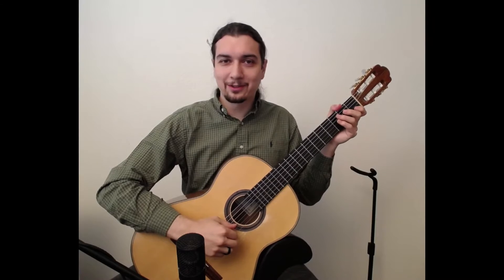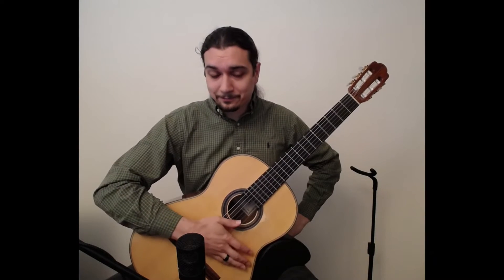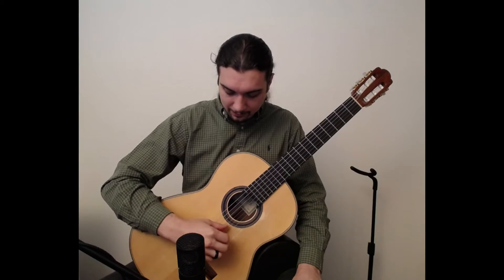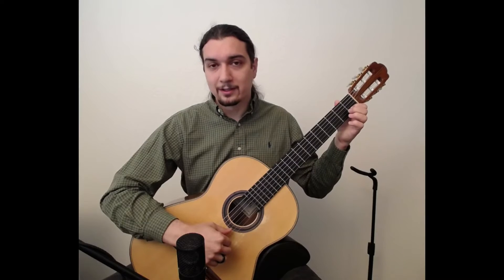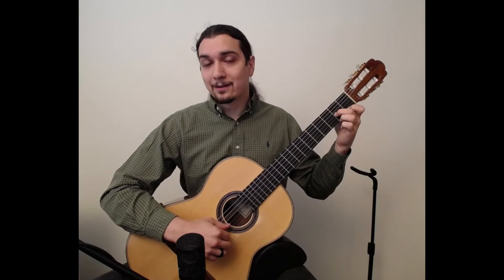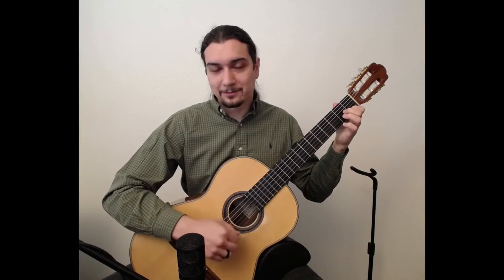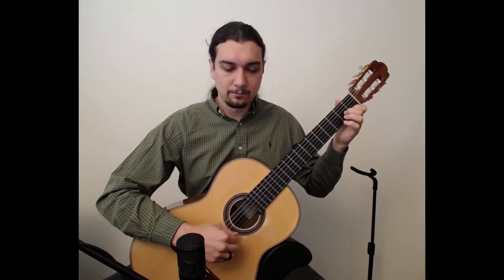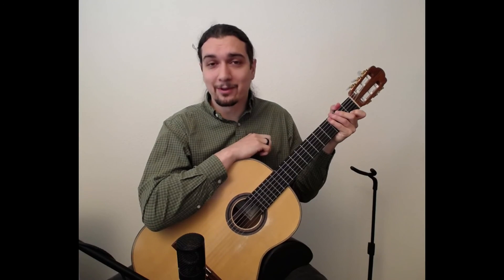Prelude in C Major - p.33 of Christopher Parkening Classical Guitar Method Vol.1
This video is a tutorial for the Prelude in C Major found on p.33 of the Christopher Parkening Classical Guitar Method vol. 1. The video begins with advice for beginners and moves on to suggestions for intermediate guitarists.

This channel is dedicated to providing classical guitar lessons and recordings. My channel is organized into playlists, so I encourage you if you wish to quickly navigate my videos.

Brian Margell
BrianMargell.com